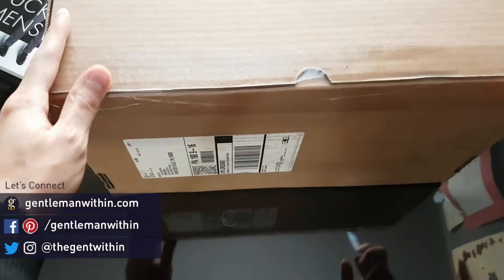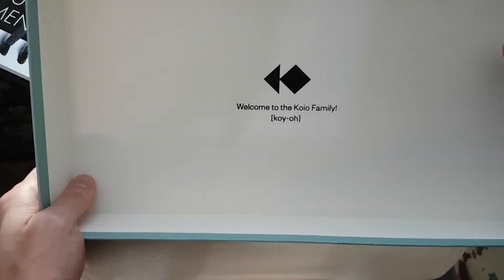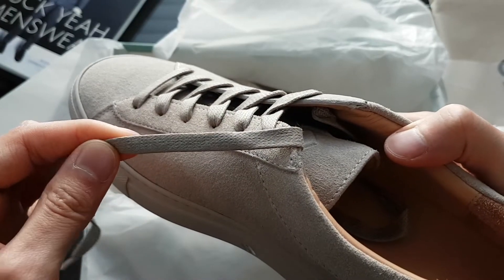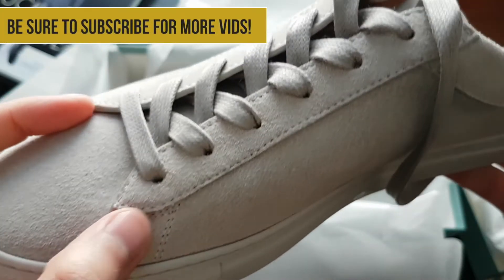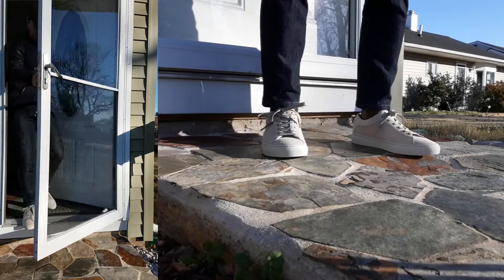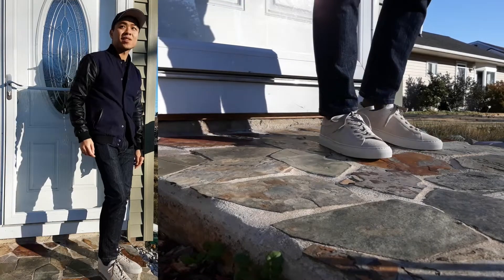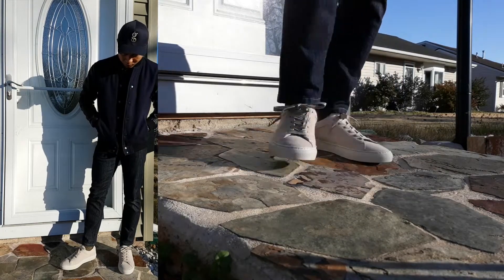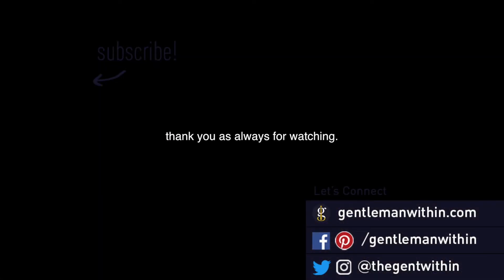KOIO Capri Arena First Look: Minimalist Sneakers Unboxing & On Feet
In this video I’ll be unboxing and wearing on feet, the Koio Capri Arena Low Top Sneakers. Check out Koio online at koio.co.

INITIAL IMPRESSIONS

Right out of the box, the sneakers have a premium feel. The suede feels as good as it looks. The rubber is solid and feels durable. The shoe has a nice weight to it, not light nor heavy.

What I love about the shoes is that they are minimalist, clean and simple sneakers, but have some kick to it with the subtle suede pattern and off-white “sand” colorway.

SNEAKER DETAILS

• Hand made in Italy with camoscio Italian suede
• Lined with calf-leather
• Outfitted with durable Margom outsoles, used by other luxury sneaker brands like CP
• Clean sole, smooth and crosshatch pattern across the front
• Comfortable, removable insole
• Finished w/ hand painted edges

SIZING

I opted for size 8 which is my normal sneaker size. On the website the shoes are said to run a little large which is odd because for me, they’re true to size. They perhaps even run a tad bit small, but not tight. It’s comfortable from the get.

PRICE

They retail for $248 and as far as I’m aware, offer no sales currently.

✖Exclusive Stuff

FTC: Koio sent Gentleman Within a pair of sneakers to unbox on camera and introduce to his viewers. All thoughts and opinions are his own.